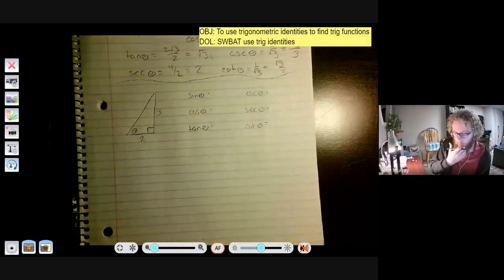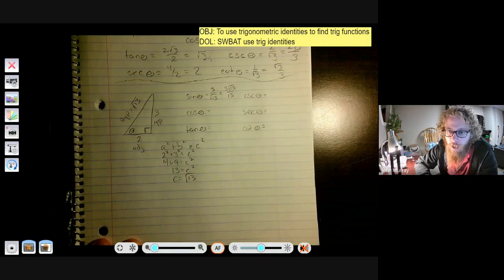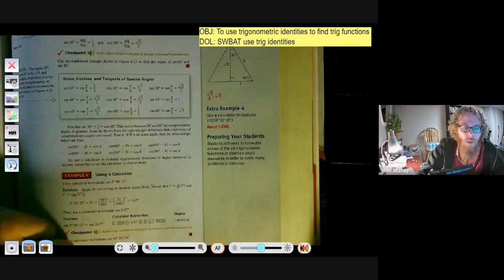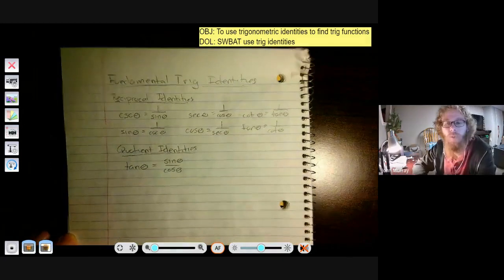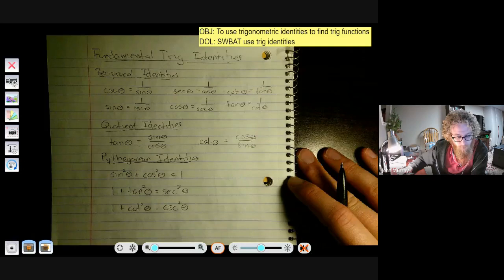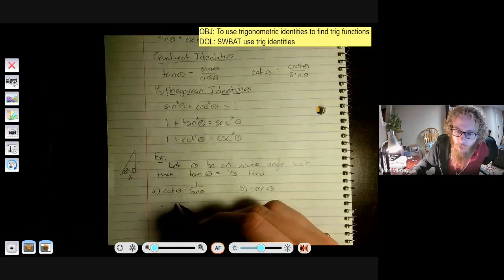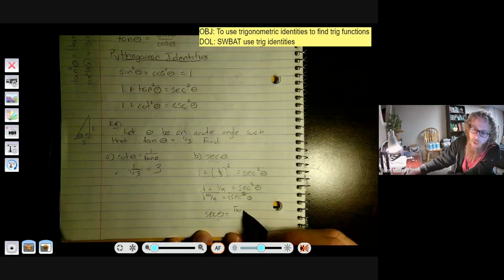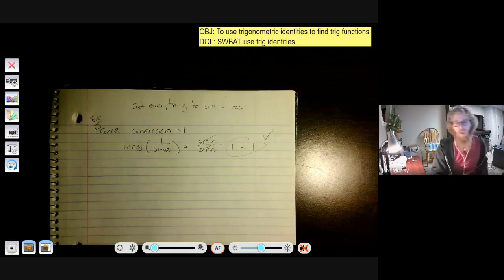Precalculus Lesson 66 - Trigonometric Identities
Wrapping up on trigonometry of right triangles and an introduction to the relationships between all 6 of the trigonometric functions with identity properties